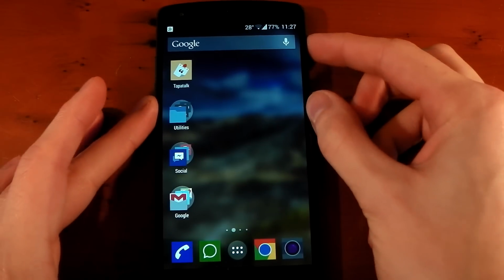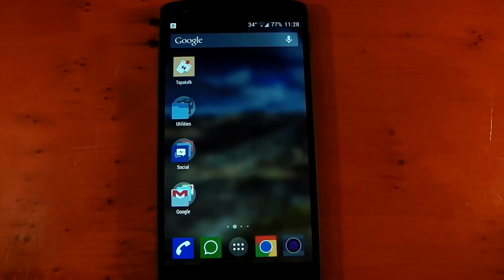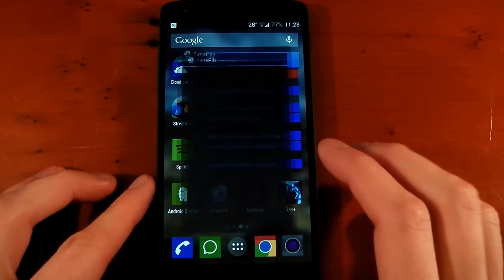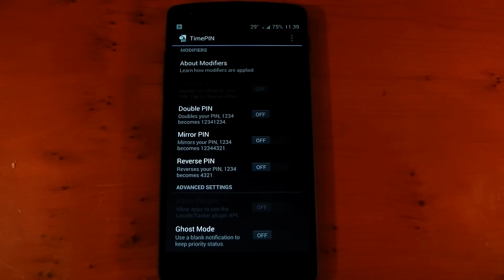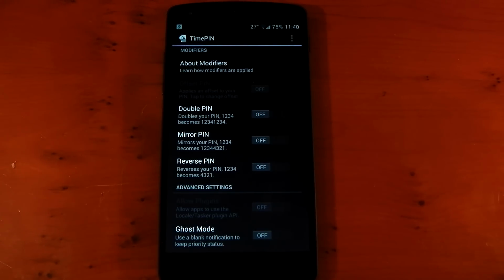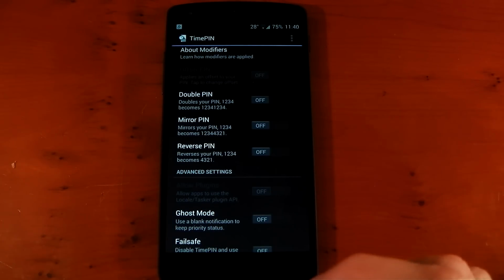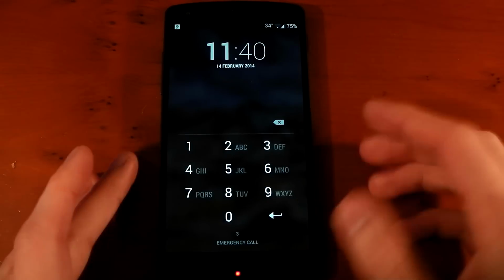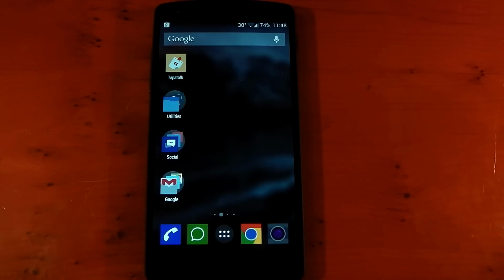Nexus 5 - TimePIN - Secure your phone - Review